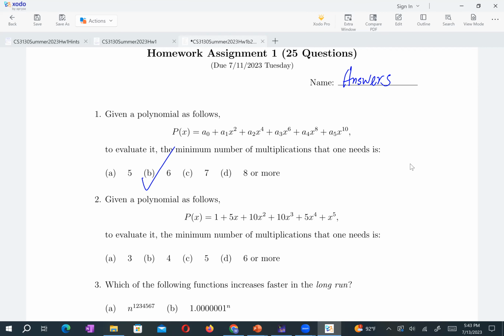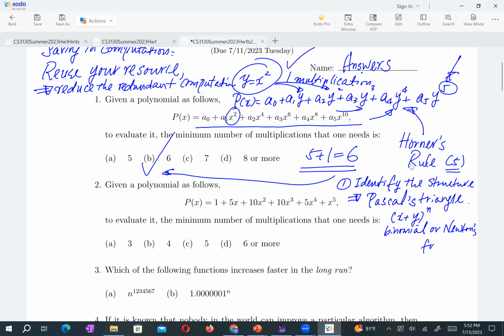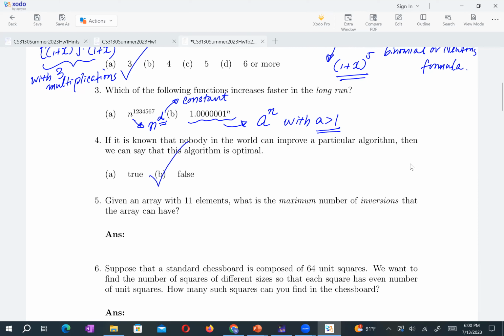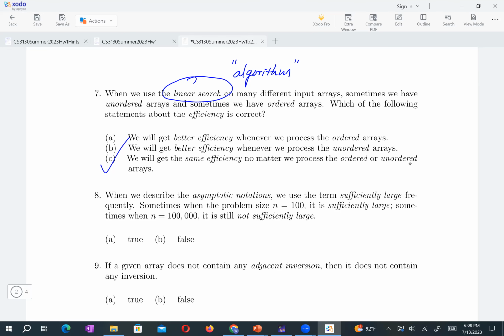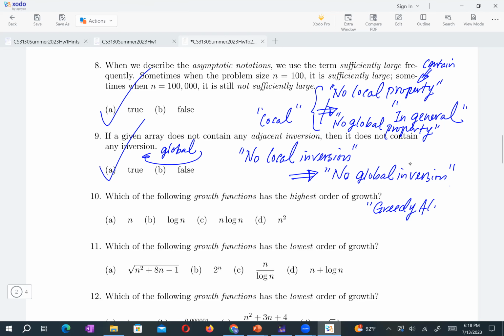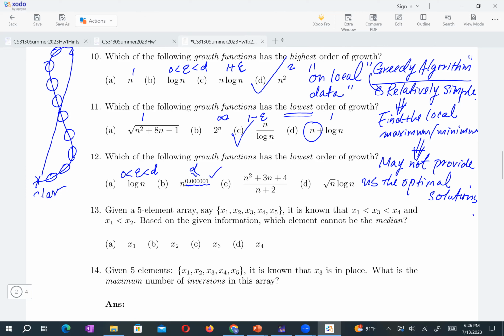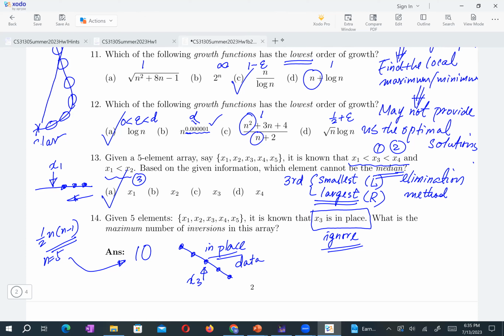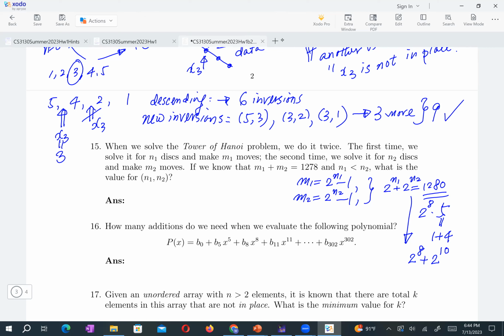CS3130SS23Module3R2Video1stHalf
This video is for teaching at UMSL:  CS3130, Summer 2023, Module 3 Part R2: Review 2 for Midterm